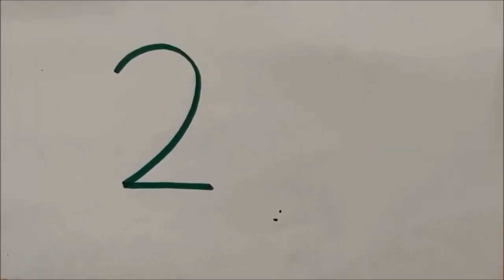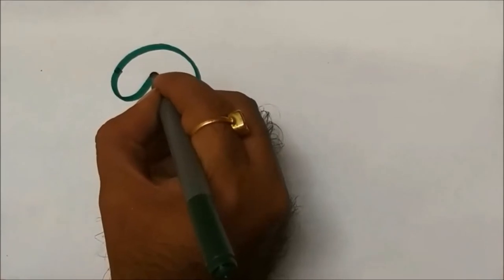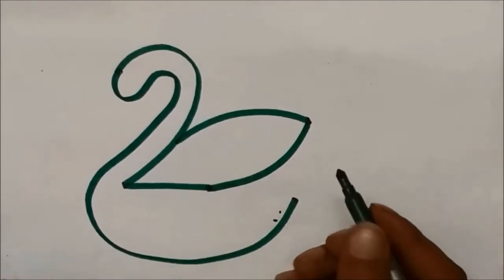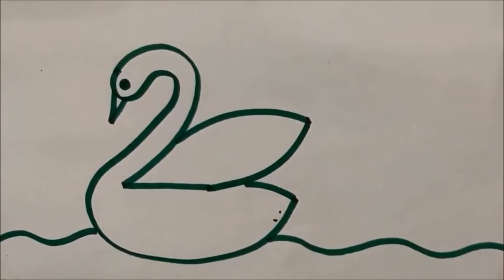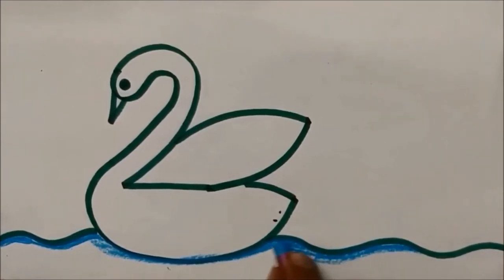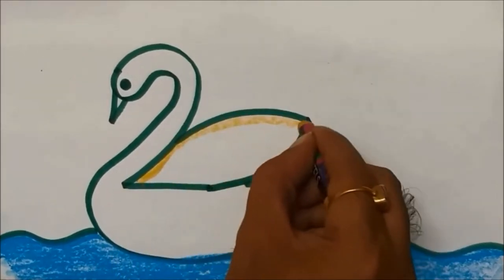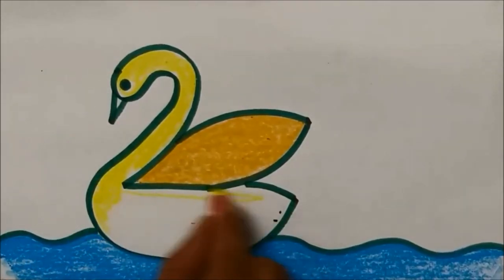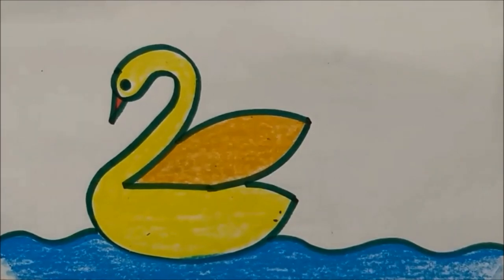How to draw duck from number 2 for kids/ step by step instructions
in this video i teach how to draw duck from number 2. for kids. step by step instructions also giving in this videos